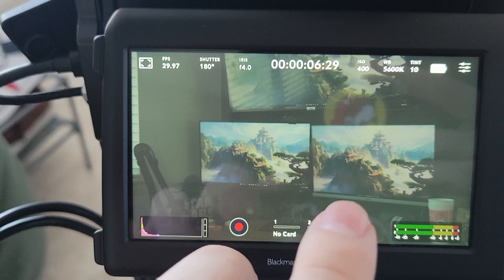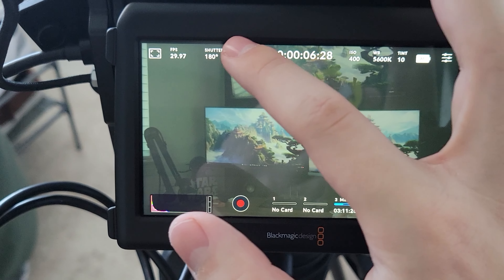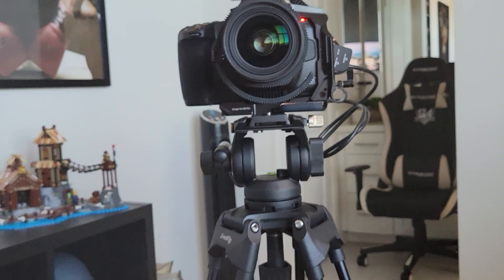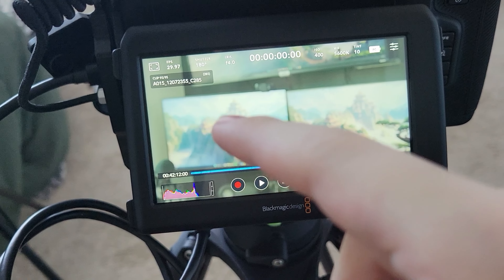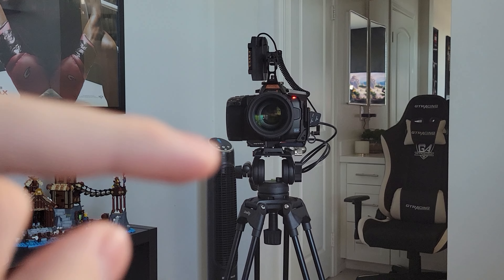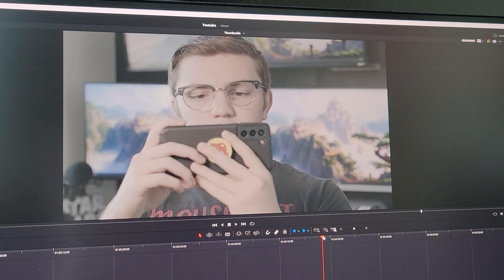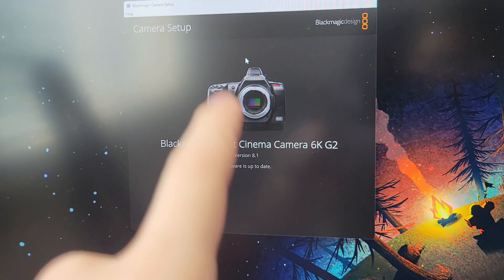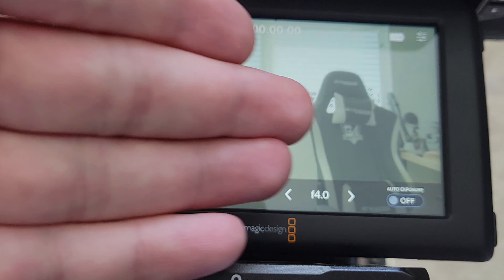It's Broken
I was having a strange problem with my lens so I decided to investigate it.